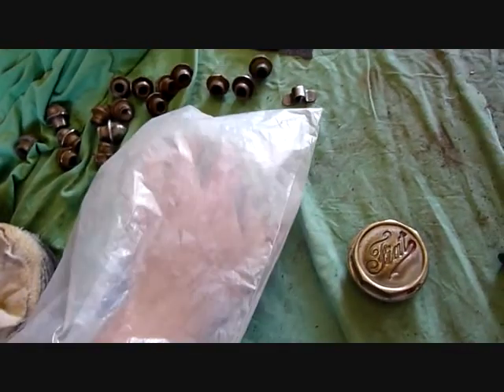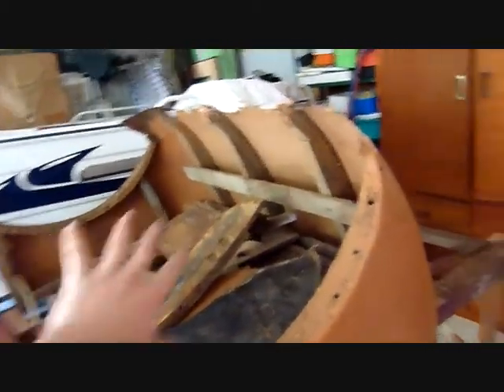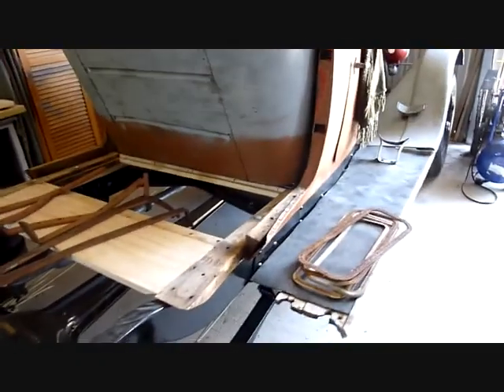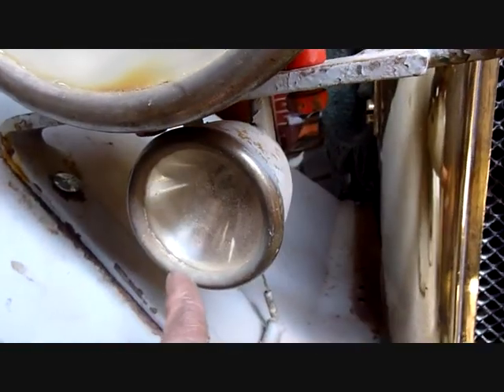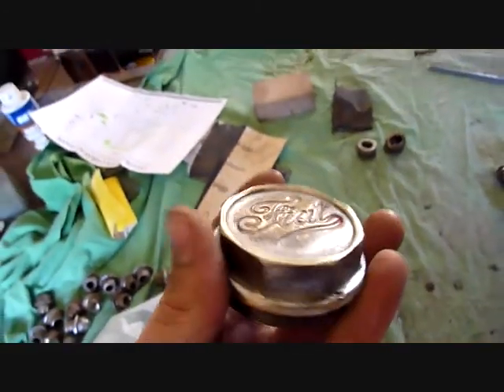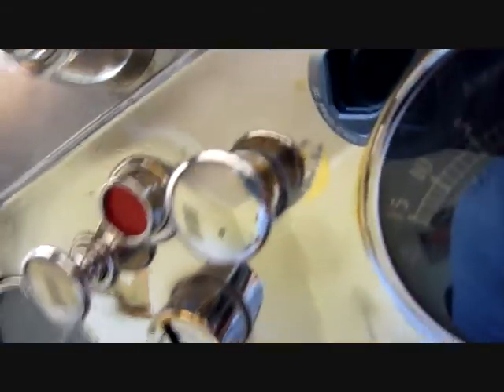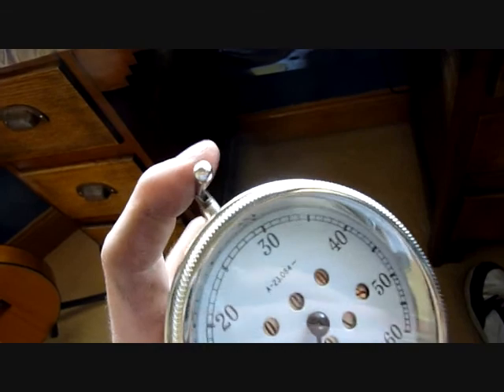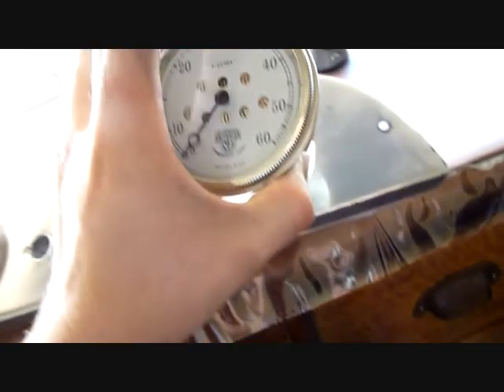Fiat 501 Restoration vlog: 5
Just a little update on how things are going regarding nickelling and body work etc..